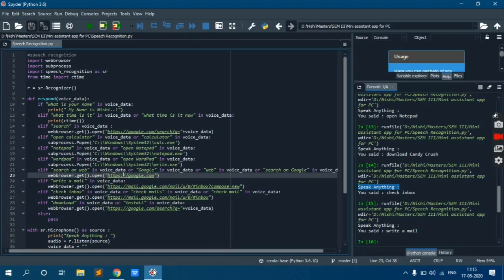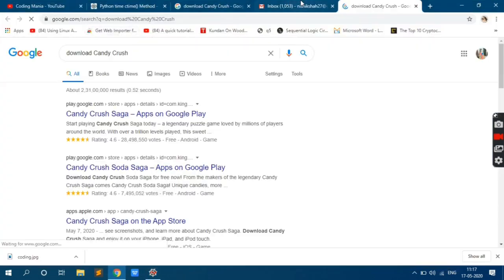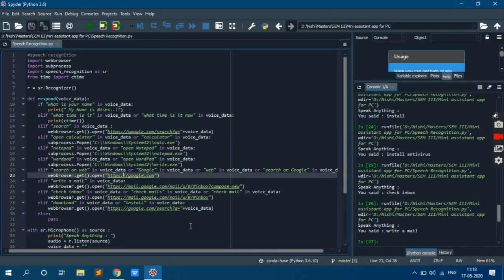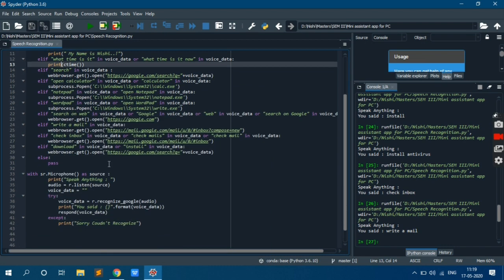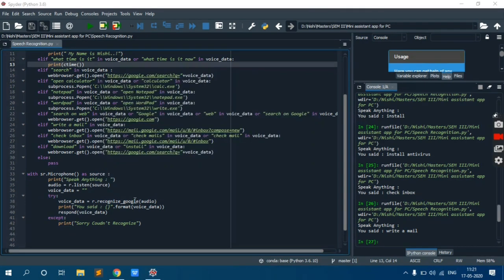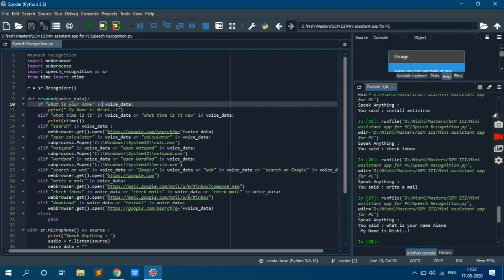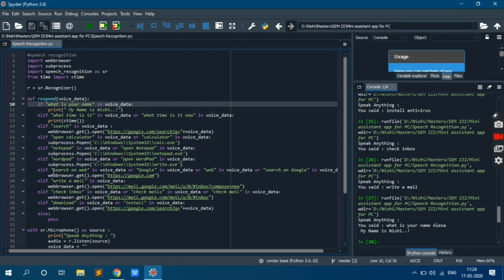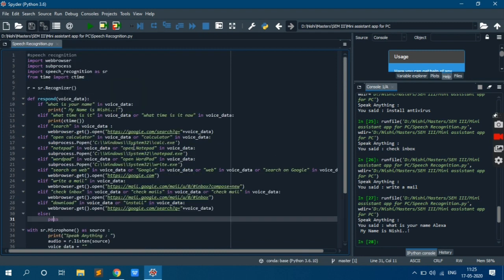Speech Recognition Mini assistant app for PC using Python and Machine Learning Techniques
Download SpeechRecognition Library:
pip install SpeechRecognition

Download pyAudio Library:
pip install pyaudio